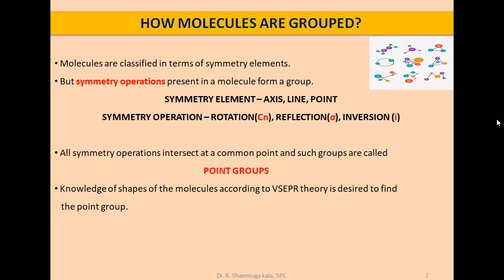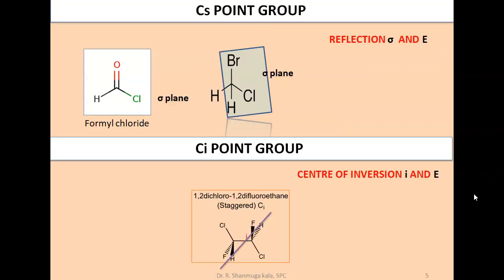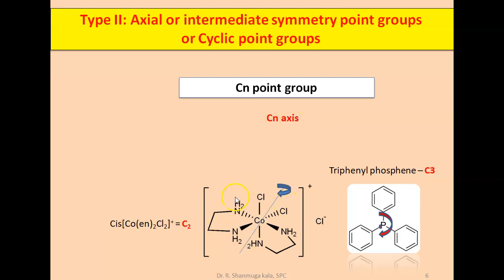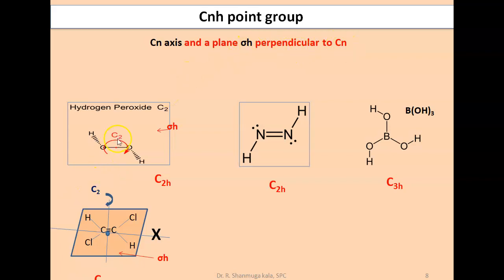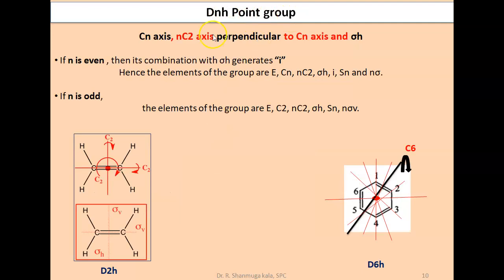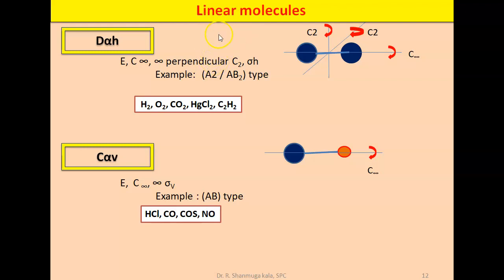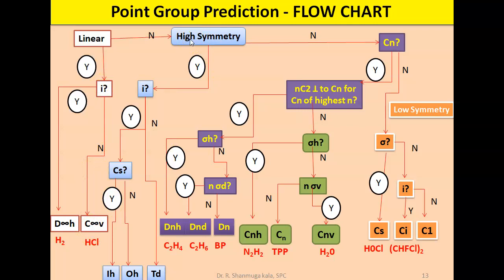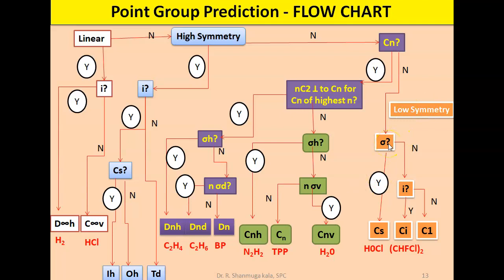Molecular Point Group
This video will be helpful to chemistry students to predict the Point group of molecule.